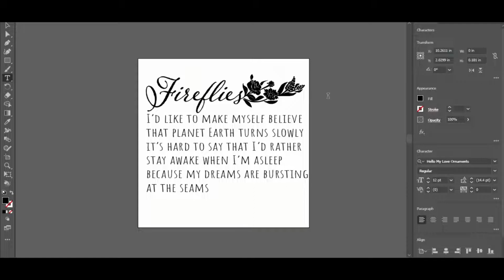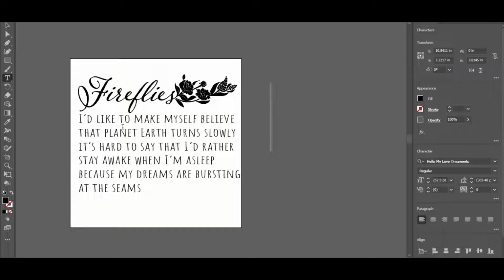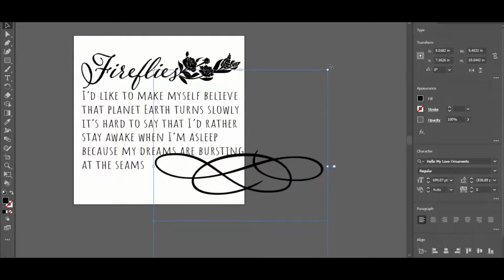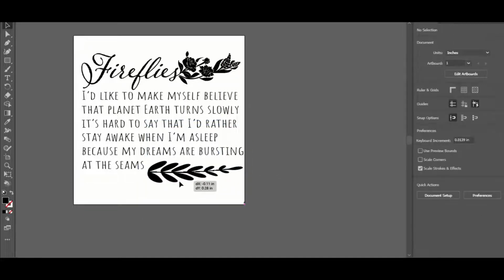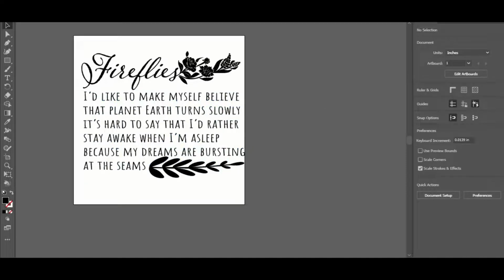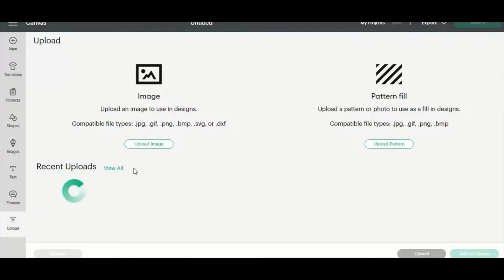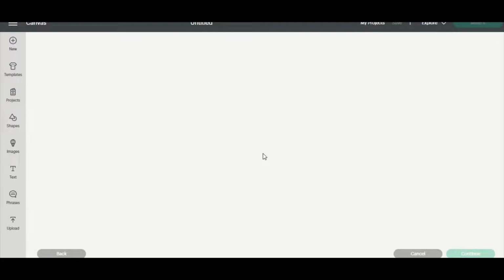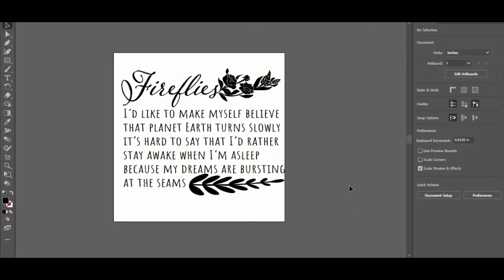How to Add Flowers Or Details to Your Letters! 5-Minute Adobe Illustrator Design Hack!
In this video, I teach you a simple way to "fluff up" your designs, using only the text tool!  These design elements are in the text tool, under a font called "Hello My Love Ornaments," and it's one of the easiest ways to improve your designs!